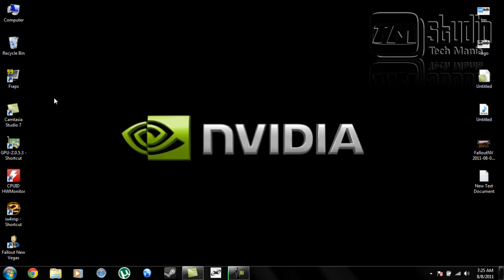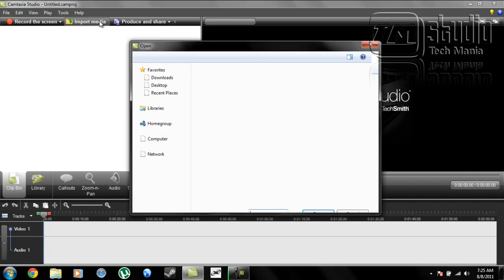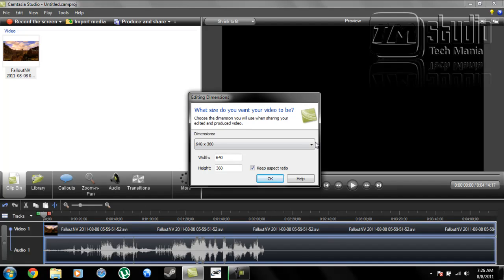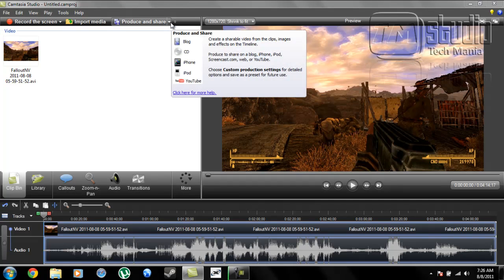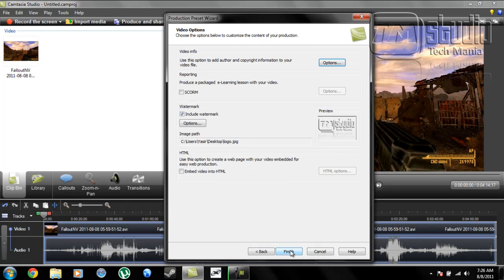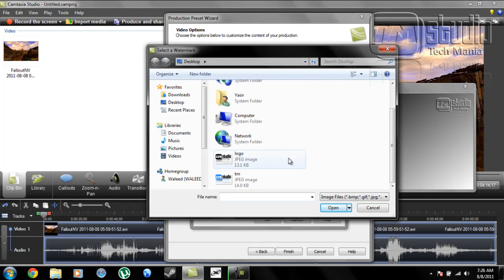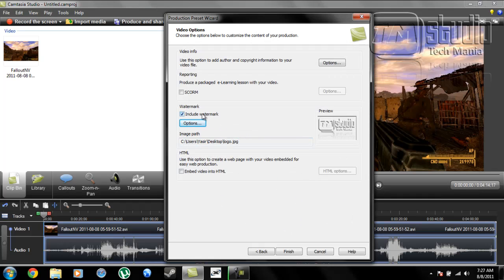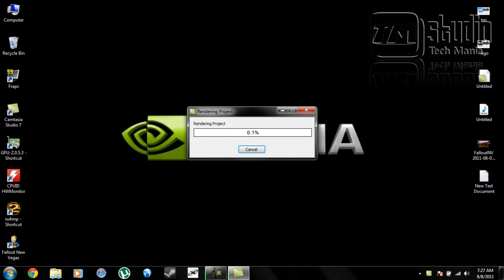How to Watermark your Videos EASY STEPS !!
Website members and Subscribers will get Fast Download speeds, Free keys and much more.

For License  you can buy for 299$ OR if you want for  ""FREE"" key you can subscribe to us (then PM us) for your unique key that can only used in one computer.

C-Ya
TakeCare
YasiR